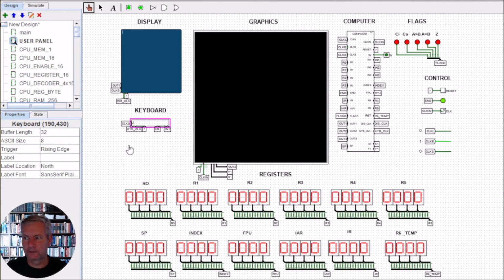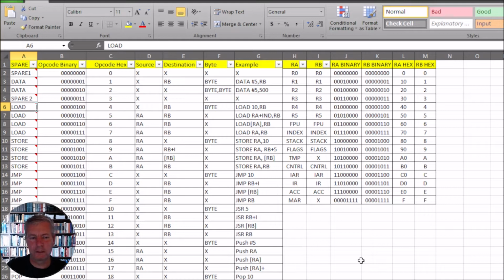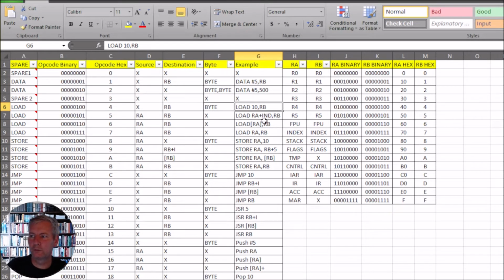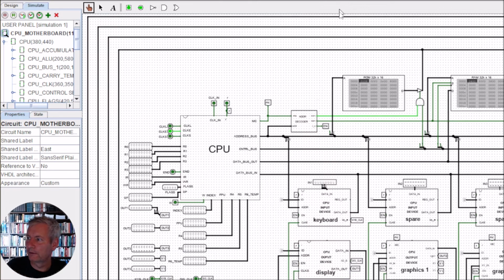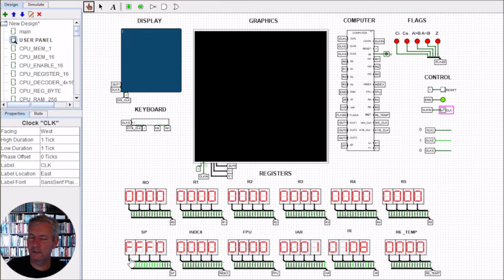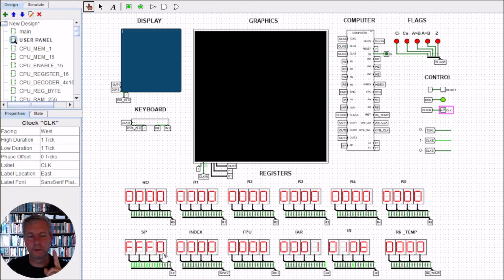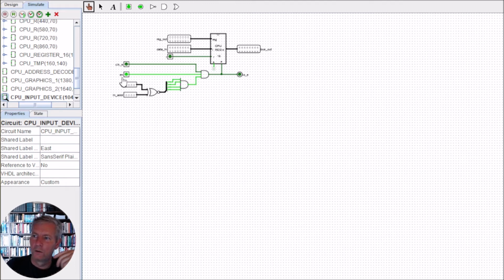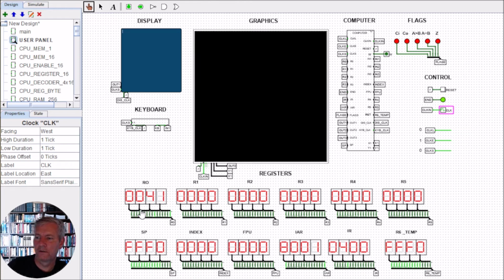Design a CPU 2 - Keyboard Example